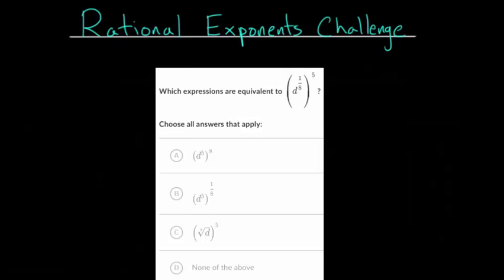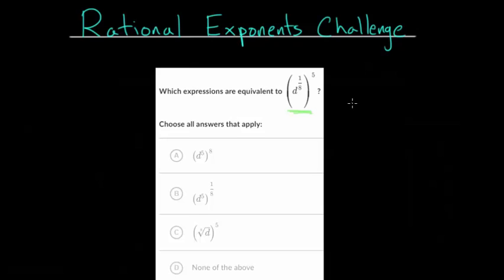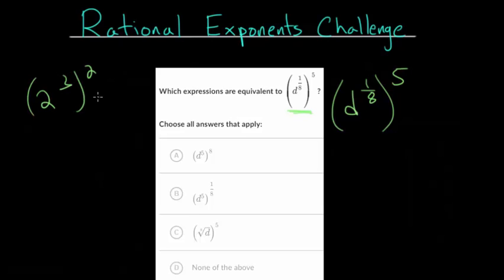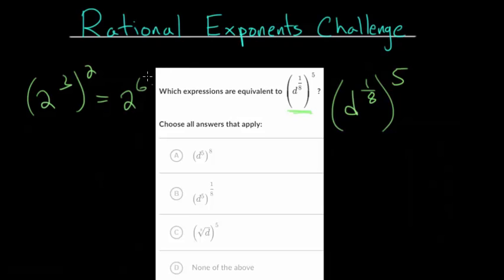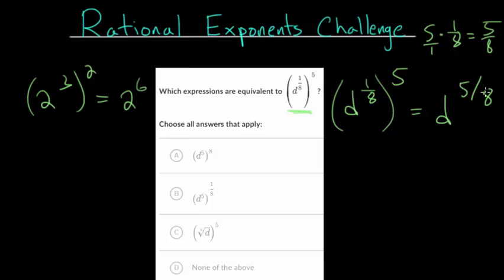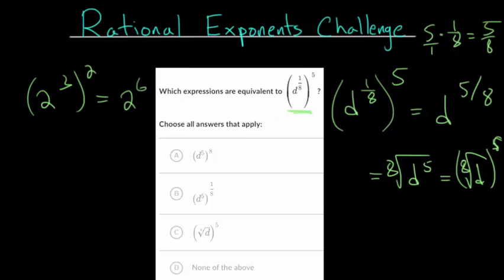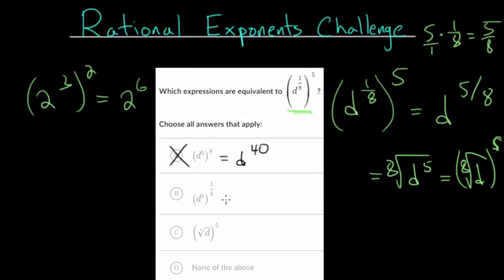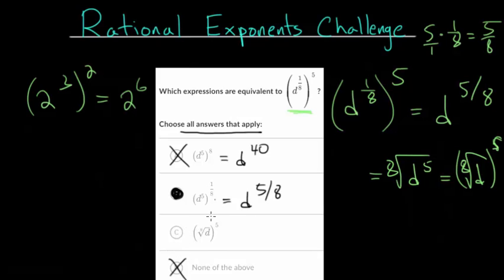Rational Exponents Challenge: Intro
This video continues the discussion about fractional or rational exponents by looking at a specific exercise on the Khan Academy which uses various properties of exponents in combination with these rational exponents. The general strategy for these exercises is to first simplify the given expression and look at the different ways of writing this expression. Next, look through each answer choice and simplify them as much as possible to determine if they equal the given expression.

EulersAcademy.org